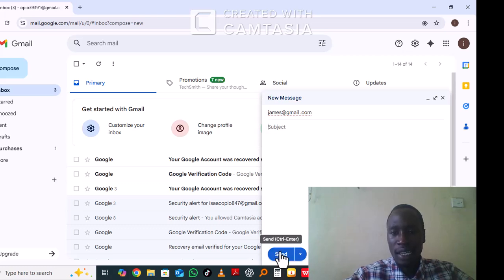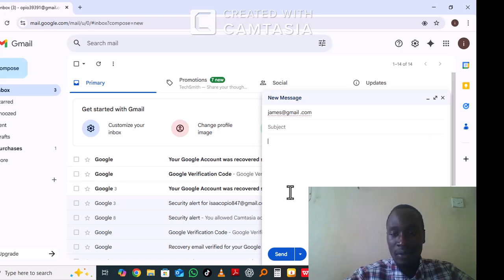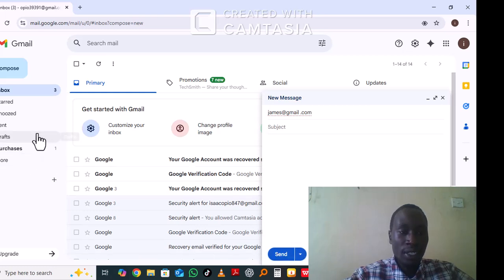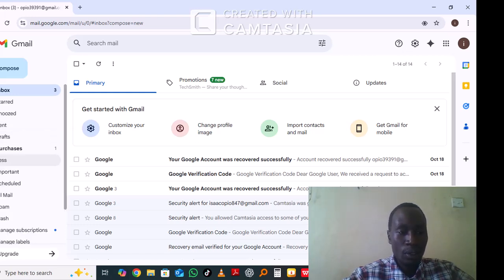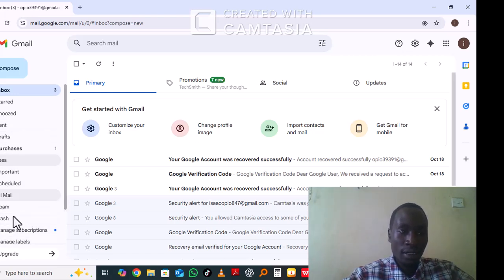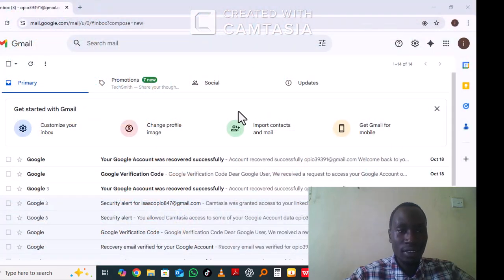HOW TO USE A GMAIL